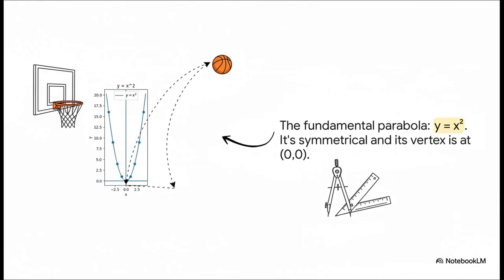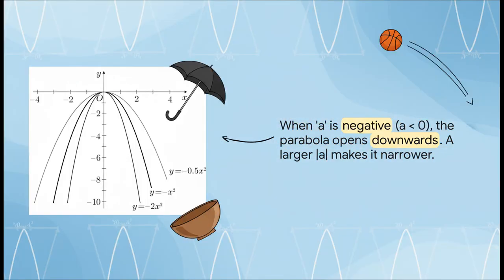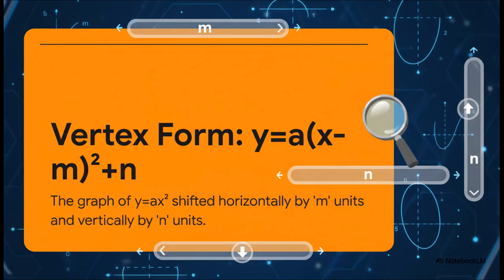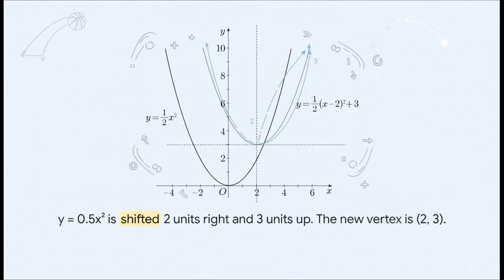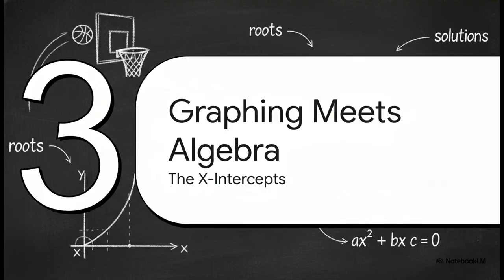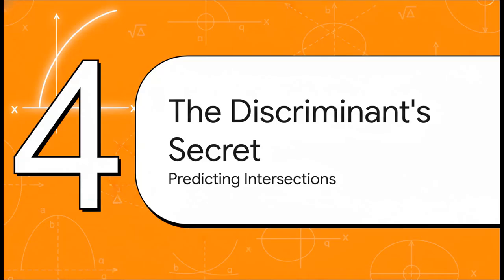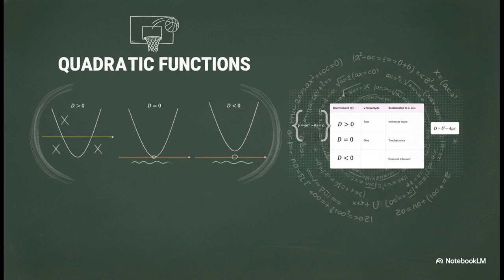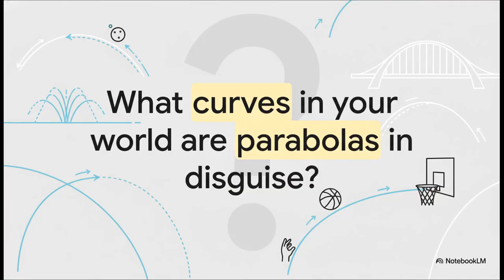Quadratic Functions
글로벌학부 수업 보충자료